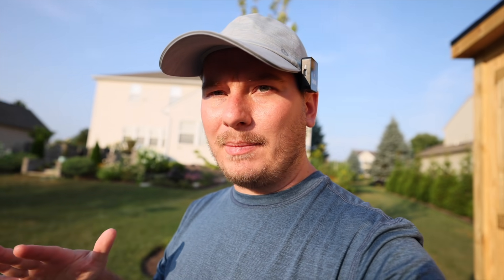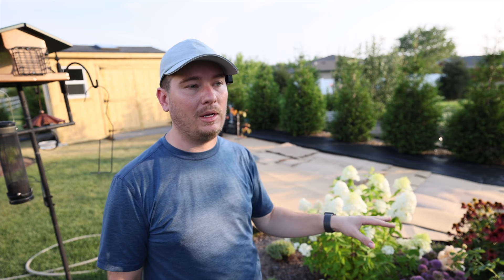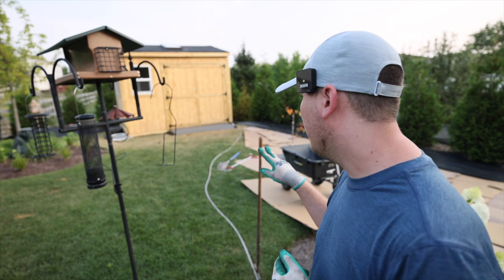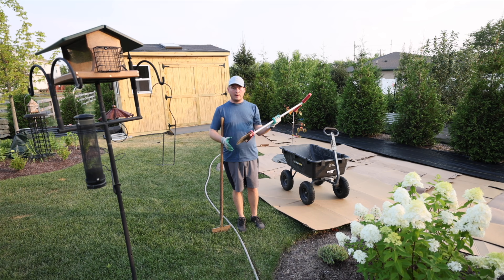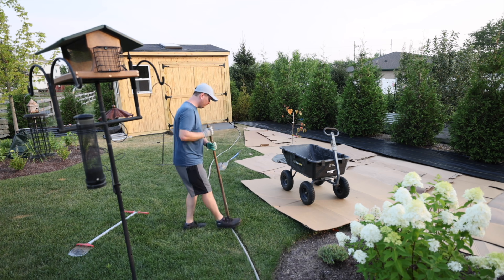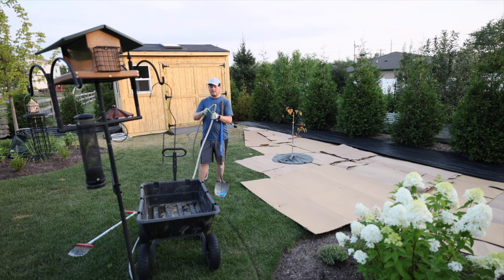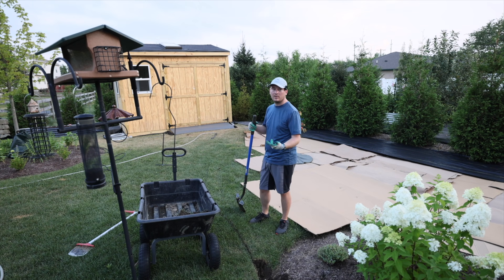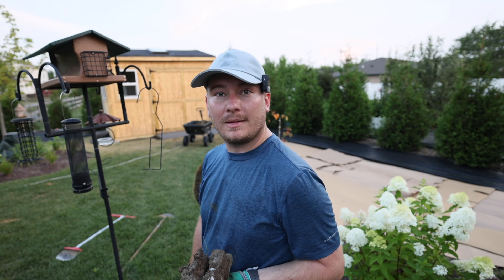Creating New Flower Beds: Step 2 (The Natural Edge)